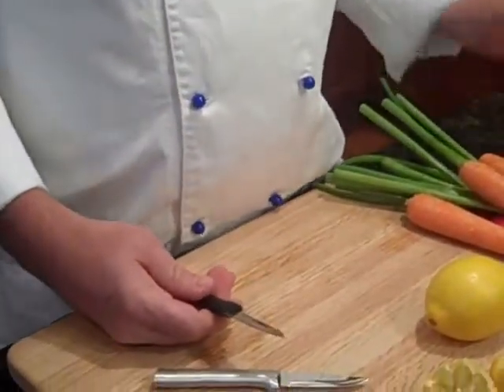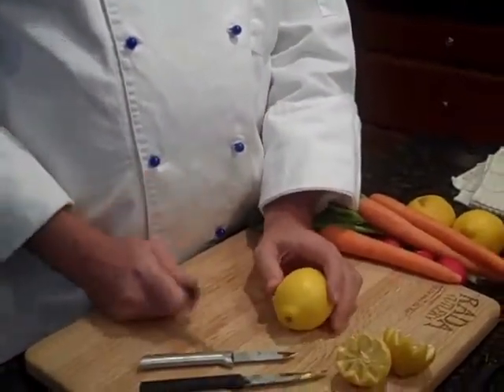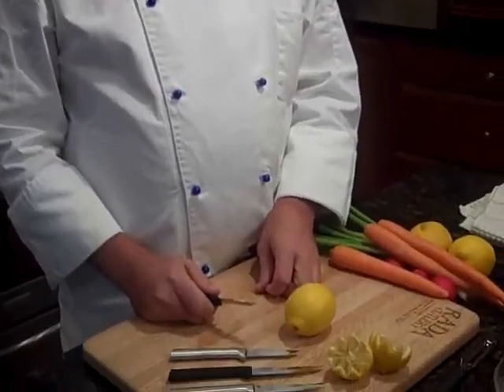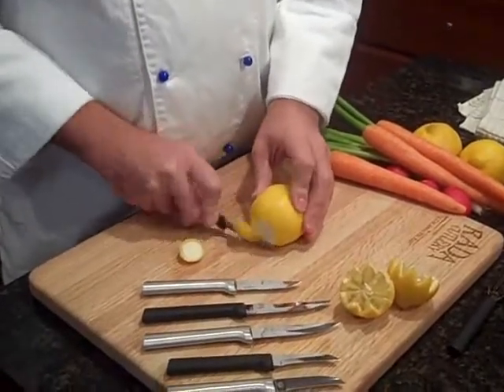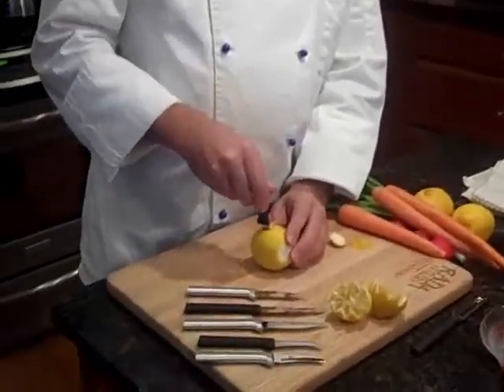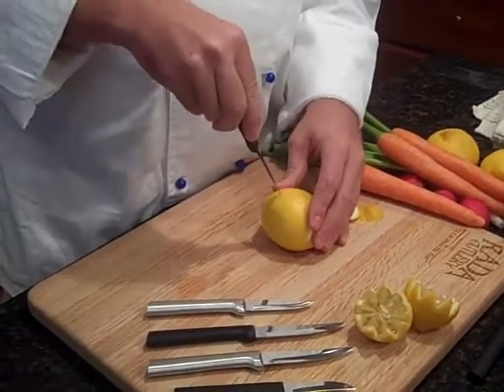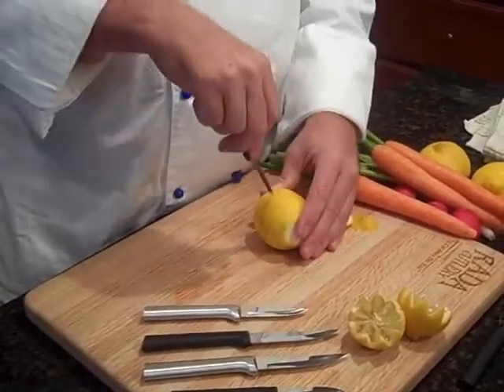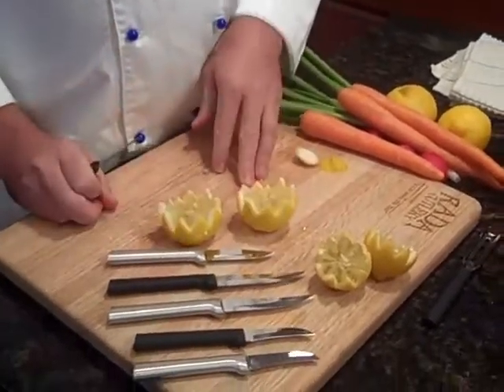How To Make Lemon Crowns | RadaCutlery.com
-- How to make lemon crowns. Chef Jere from the Rada Cutlery Kitchen will demonstrate how to make lemon crowns using the peeling paring knife, this knife also works great to peel other fruits and vegetables.  Lemon crowns can be used for a variety of garnishes. Lemon garnishes are great for seafood dinners. Add this how to cut lemon crown to your next seafood meal.

Video Transcript:
Okay we are going to start with the peeling paring. This one of my favorite paring knives. I use it for a lot of garnish work and also I love it because my kids love peeled apples and it fits right in your hand, and just gets the skin off the apple. I will demonstrate that in a second. Right now I would like to demonstrate how to make lemon crowns.

Lemon crowns can be used for a variety of garnish. They are great for crab boils; they are great for fish dinners to garnish the plates with, a little parsley on them and you become a restaurant chef. So here we go.

What we are going to do is start with the ends of the lemon and cut them off. This will help the lemon stand straight up whenever you put it on the plate. We are going to start in the middle of the lemon and bring the knife all the way down into the lemon. Bring it out and make a triangle. You are going to follow this around the middle of the lemon, all the way around until the ends meet back again. Just like this.

These are great to put in your boiling water too whenever you are boiling shrimp or crab. Along with a little drawn butter. Okay we are at the end side now you just pull it open and there is your lemon crown.